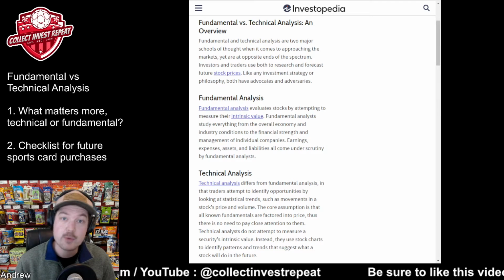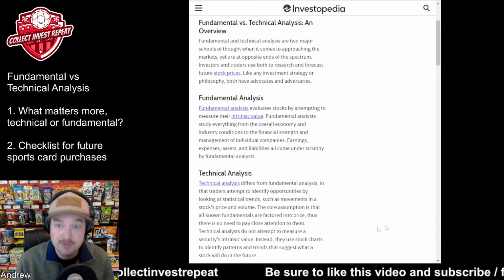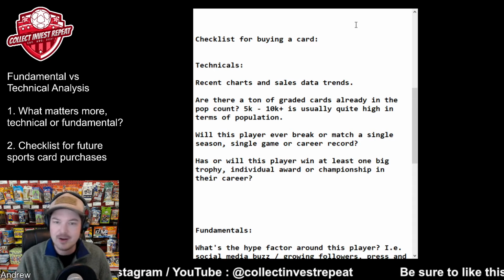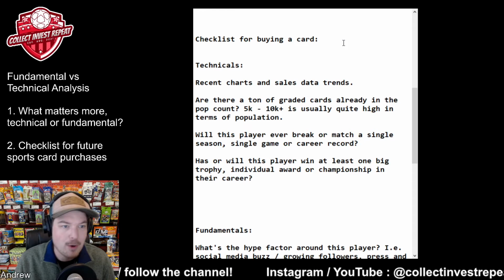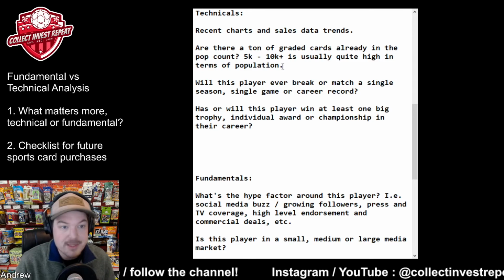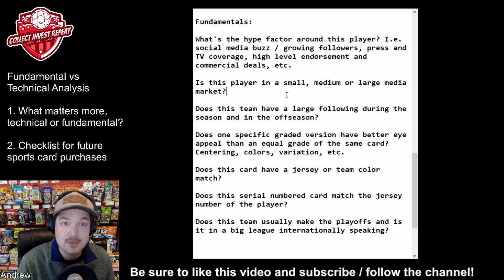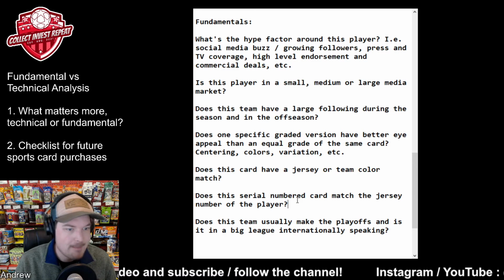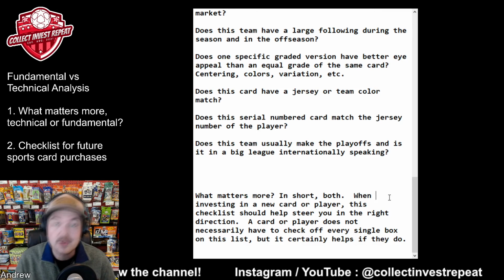The Ultimate Sports Card Buying Strategy Guide & Checklist | Find Great Values & Investments in 2022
Today's video will teach you how to analyze sports cards before buying them and provide a check list to guide you when considering an investment in a player's card.